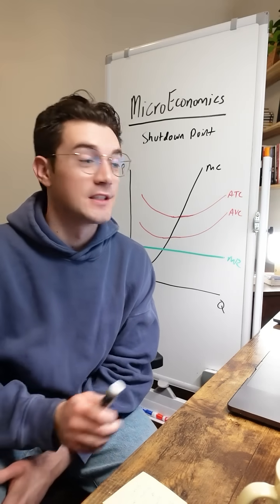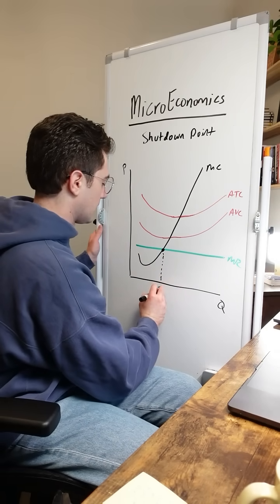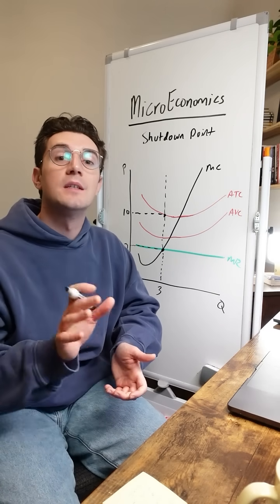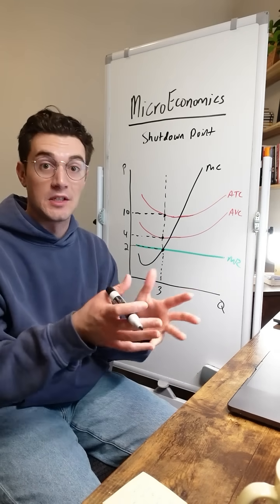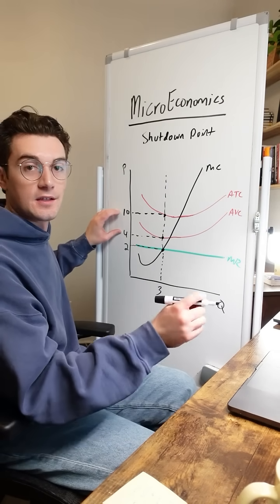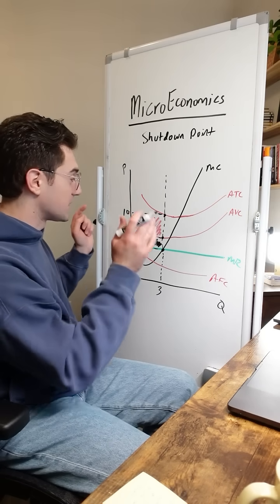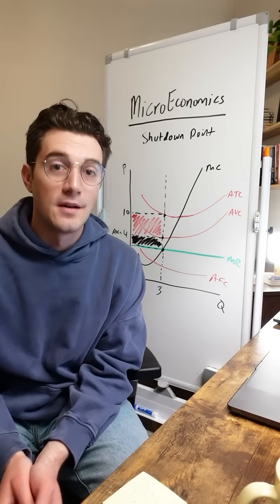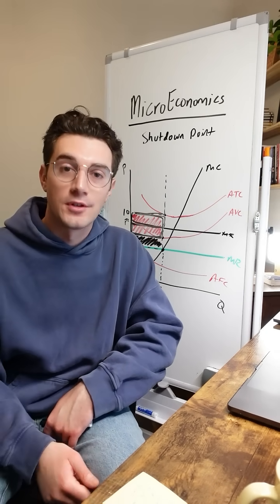How to see if a firm has passed the SHUTDOWN POINT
For your Microeconomcs Final Exam, here's how to determine if a firm should SHUTDOWN.

It all comes down to where price (P) lies in comparison to average variable cost (AVC) at the profit maximizing (MR = MC) units of output.

If you want to get some practice in before your exam, go take my FREE PRACTICE EXAM in my bio. It's got 25 typical problems I see professors put on exams, and afterwards you'll get a personalized breakdown showing you how you did.